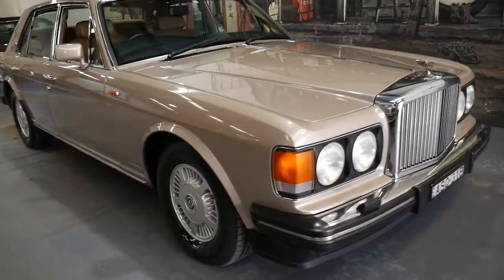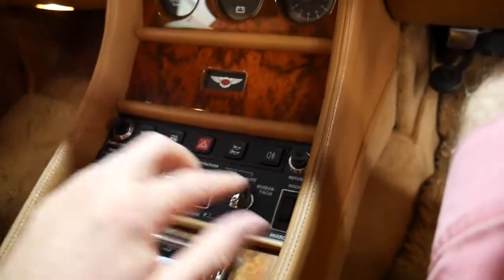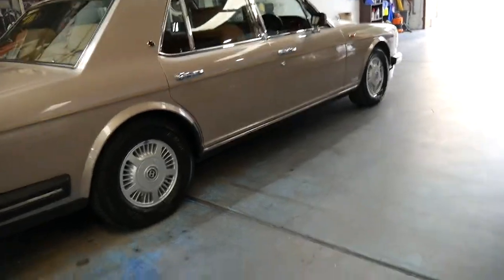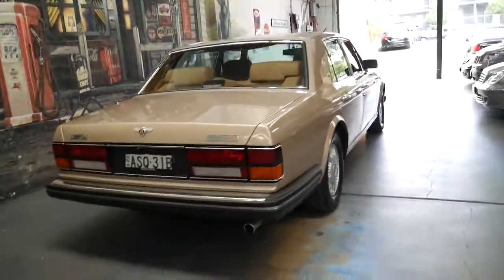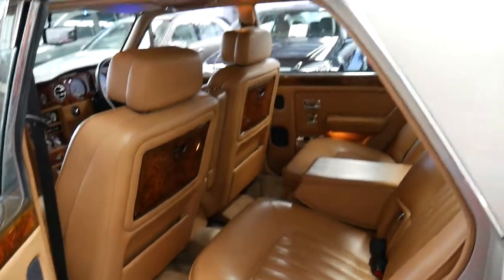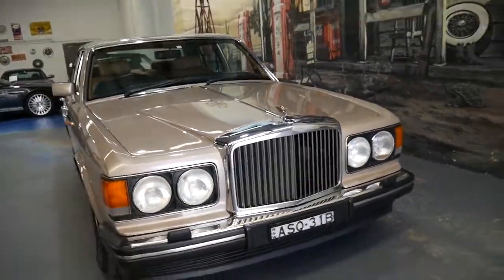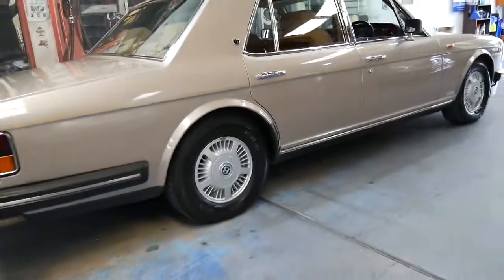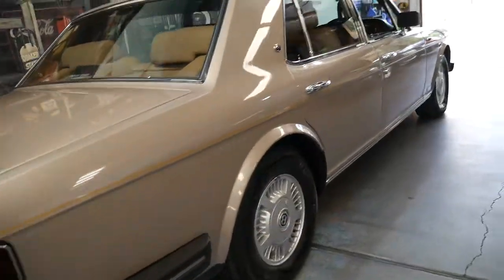Bentley Mulsanne "S" 1991 Australian Delivered